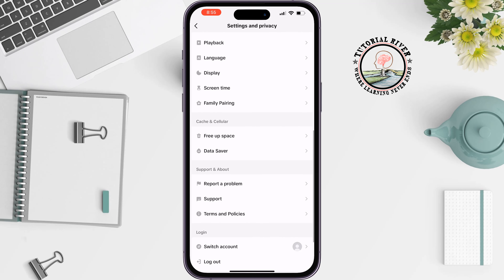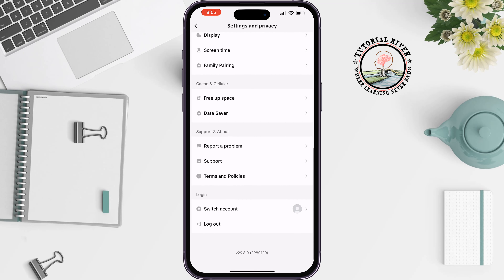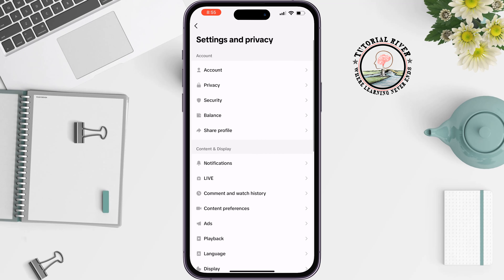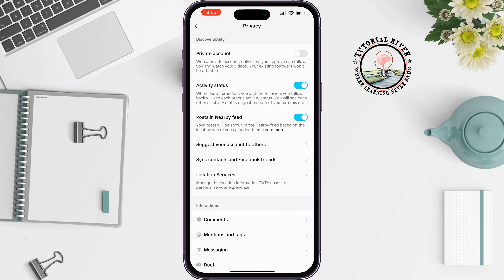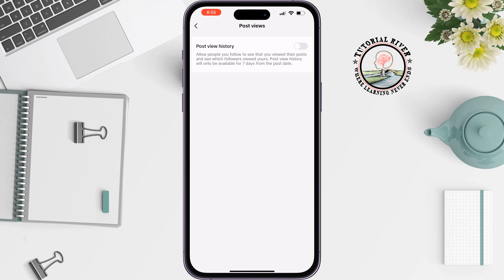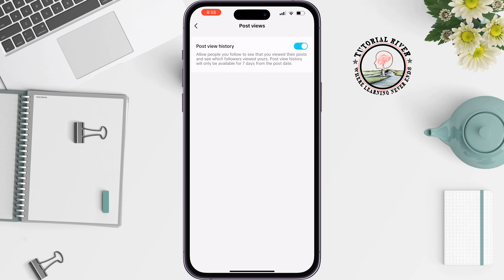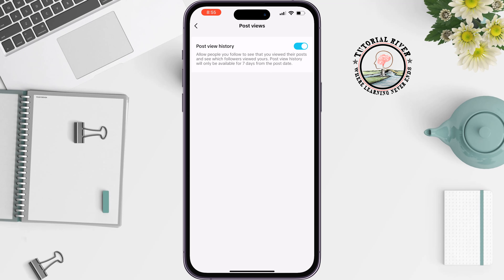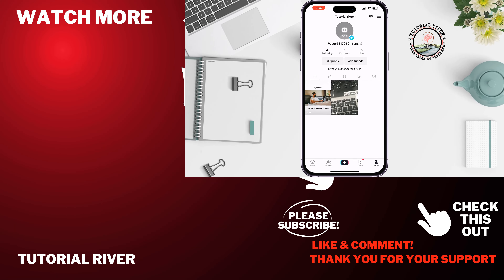How to See Who Viewed Your TikTok Videos 2025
Would you like to know who is watching your TikTok videos? Is it possible to learn how to see who viewed your TikTok videos?

Video Parts:
0:00 Info & Intro
0:20 Go To TikTok
0:37 Go Privacy
1:04 Ending & Outro